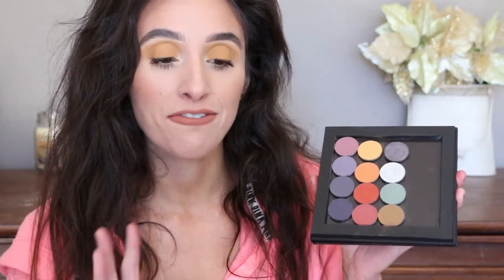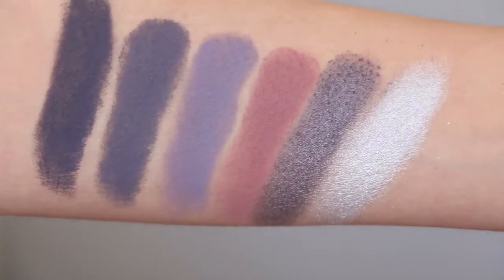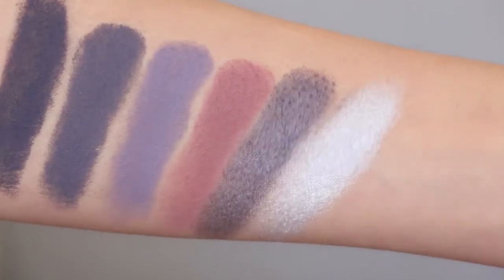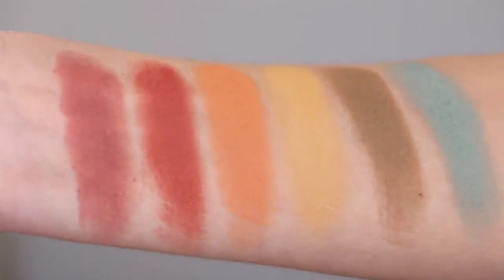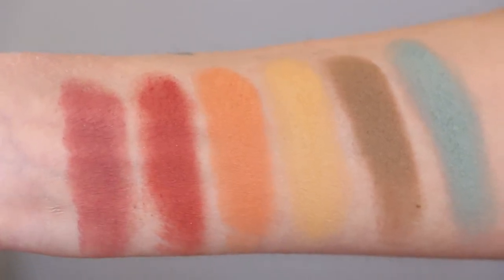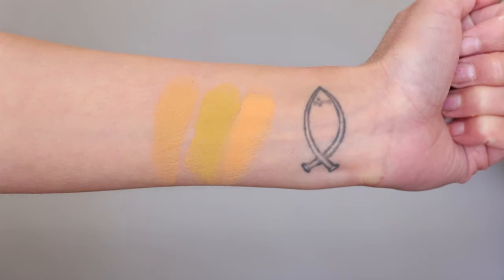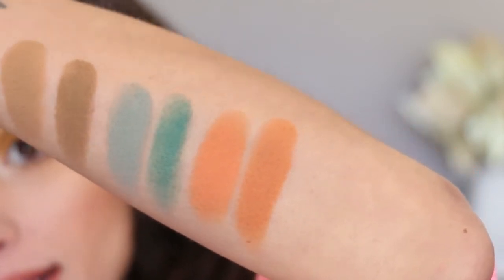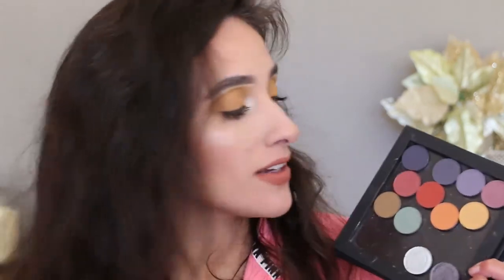NEW DEVINAH COSMETICS MIDNIGHT AFFAIR COLLECTION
Hey guys!! Hope you enjoy video! These launch Feb 9th. With a PRESALE TONITE at 12 am pst. Which is your fav???

On my lips: Laura Geller Beige Bite Liquid Lipstick

Ps Dont mind my natural waves in this🦁🌊

Check out recent vids👇👇👇👇

Firmoo Eyeglasses Review

Disappointing Makeup 2017

Bad Habit Athena Palette Review

Victoria Secret Pink Haul

Melt Cosmetics Haul

For $$$ off your Baby Bat Beauty purchase code: sammie10
For $$$ off Shop Hush website purchase
code: SAMMIE